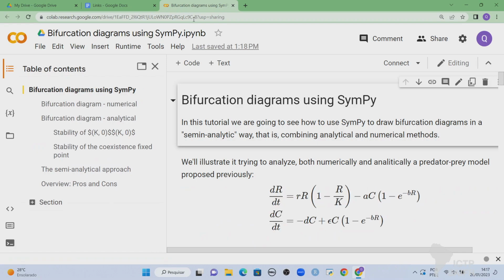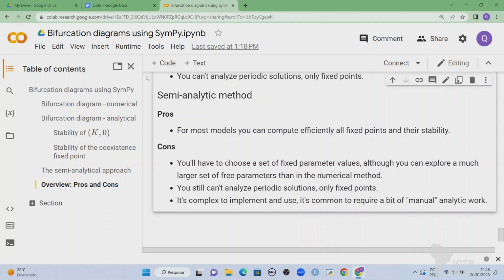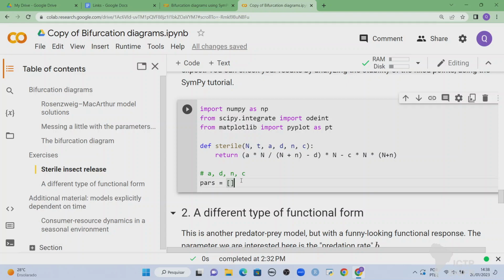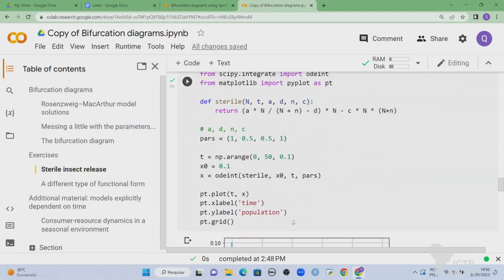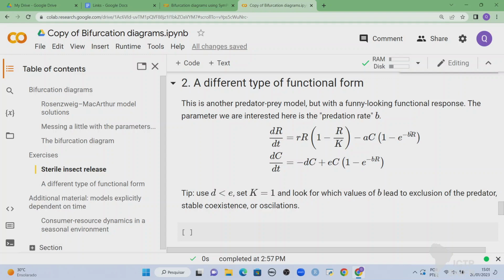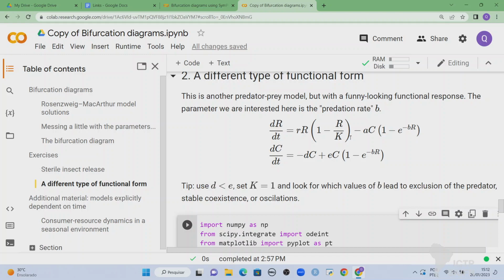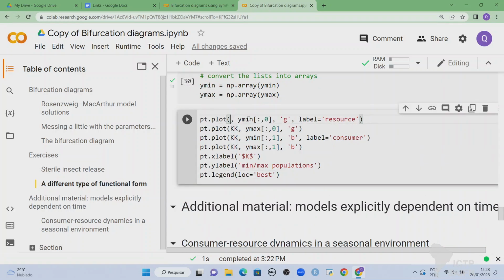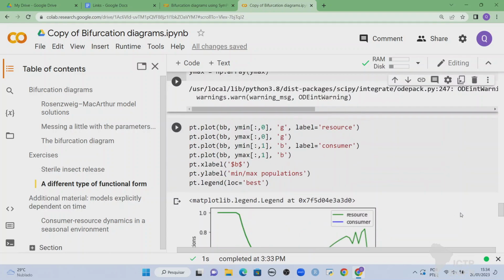QEco Program: Renato Coutinho: Computational methods for simulating and analyzing... - Class 12